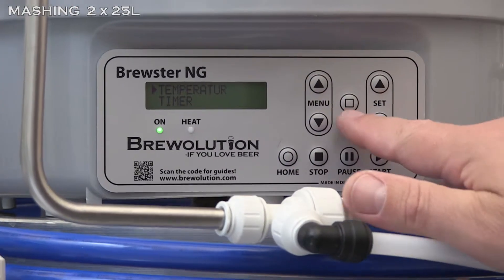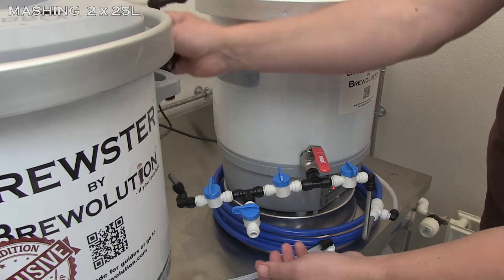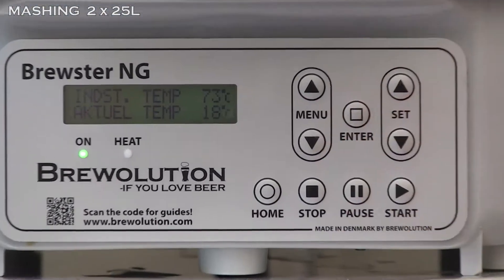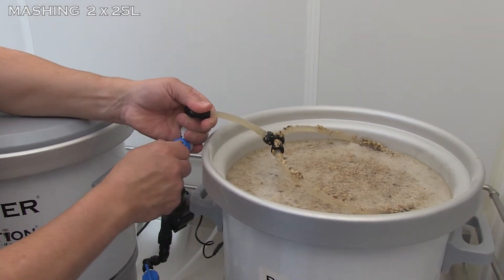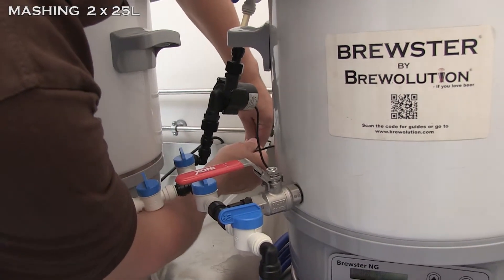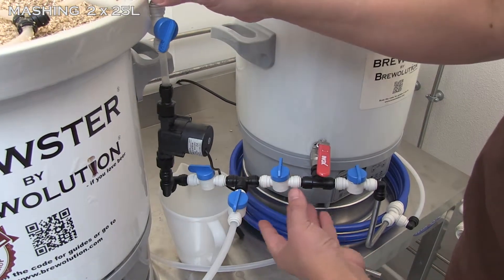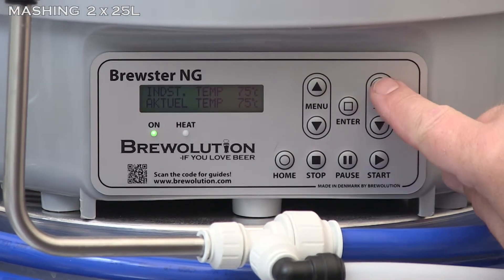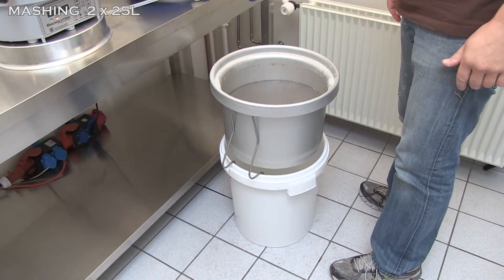UK 32 BREWSTER NG Mashing 2 x 25L